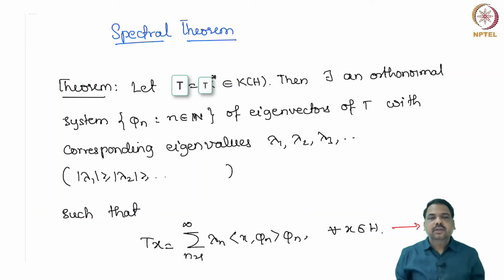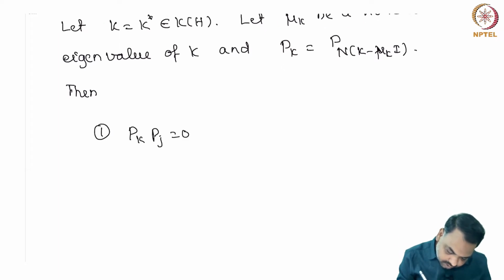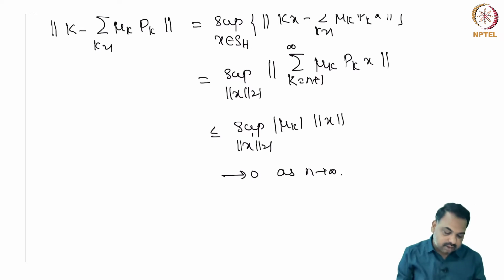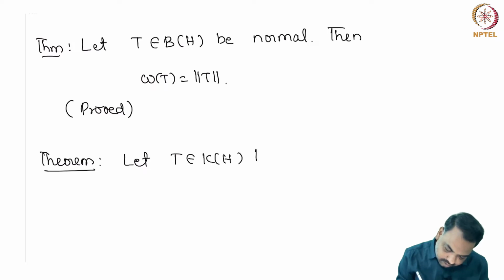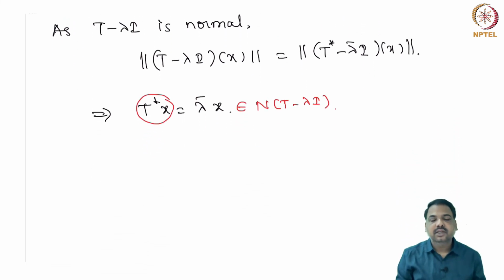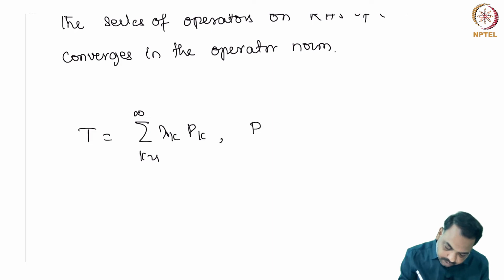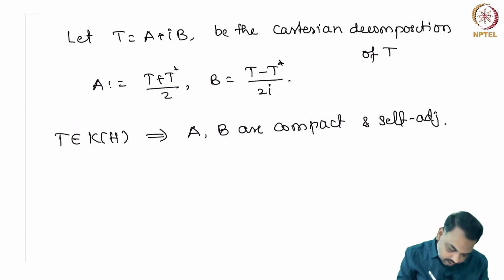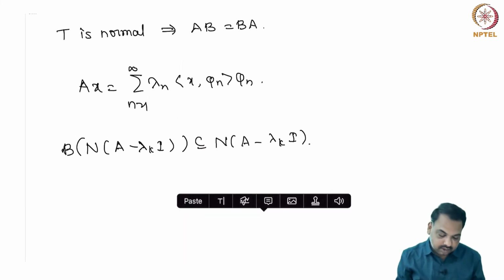Compact Normal Operators